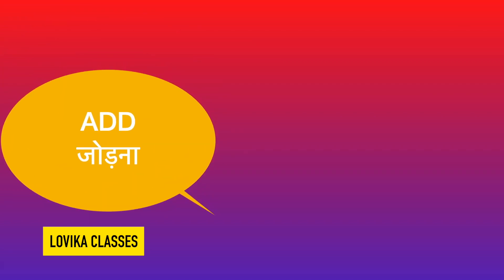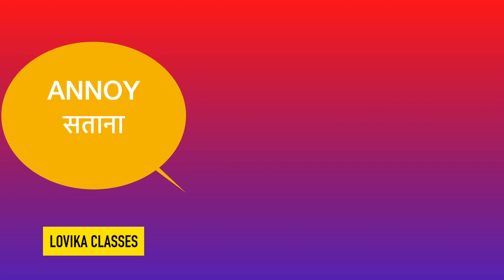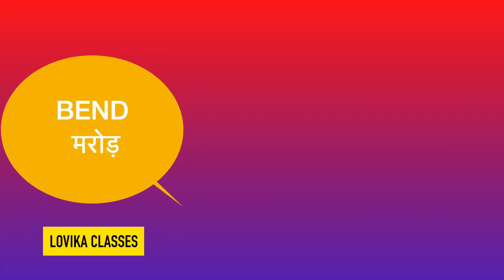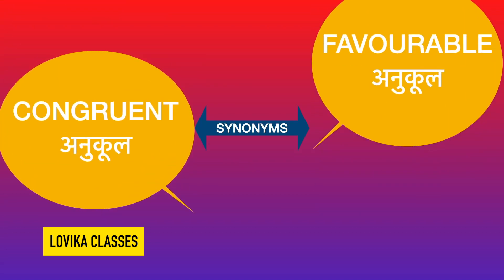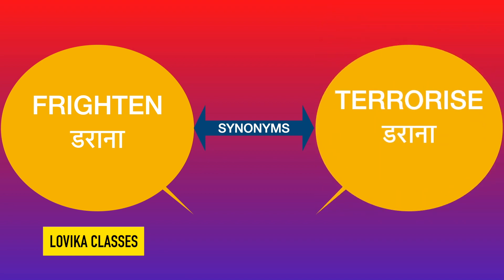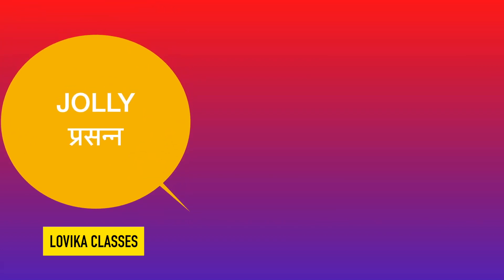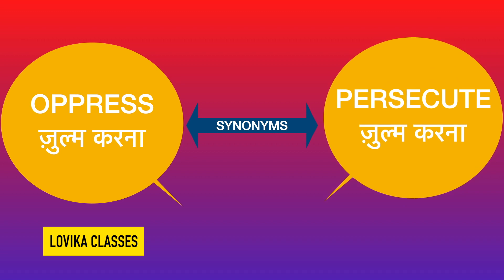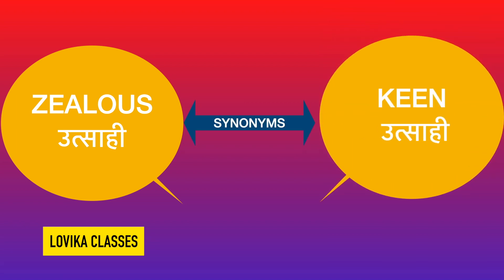Top 100 Synonyms With Hindi Meaning | महत्वपूर्ण पर्यायवाची शब्द हिंदी में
Hi friends,

In this video, we discussed the most useful 100 English Synonyms with their Hindi meaning. This video is important for all competitive exams as well as for the preparation of IELTS.
Write your questions in comment section.